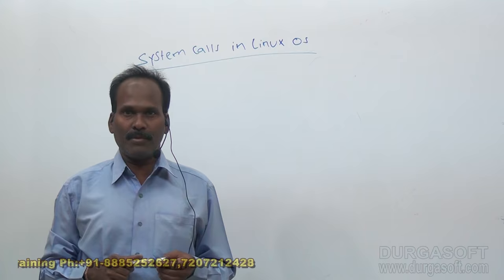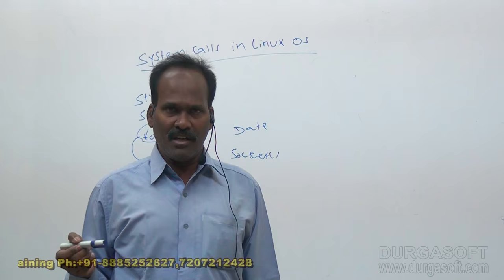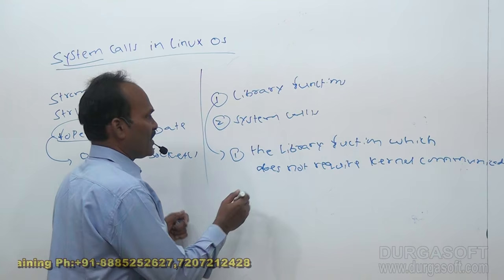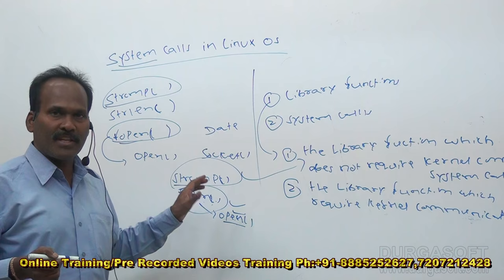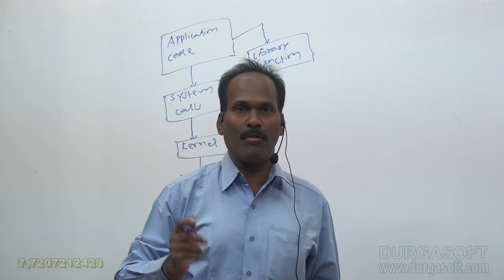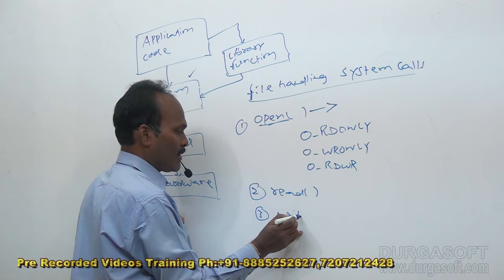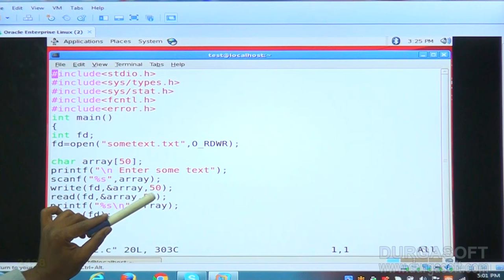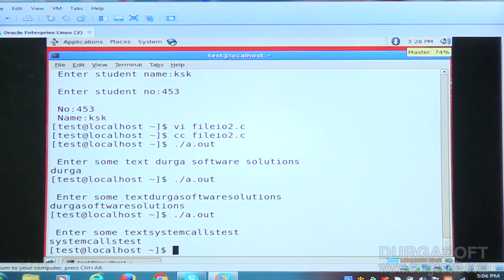Linux/ Unix Tutorial || System calls in Linux OS by Shiva